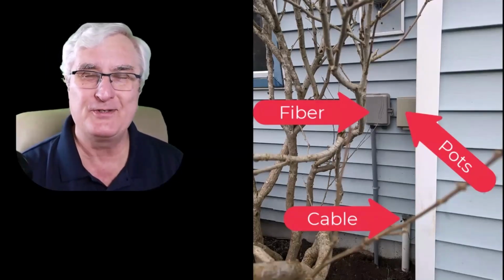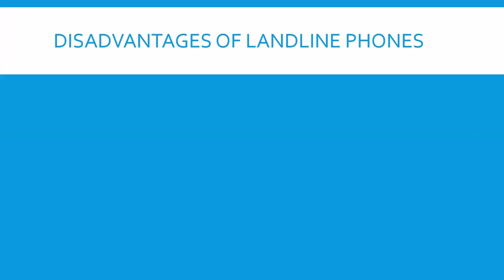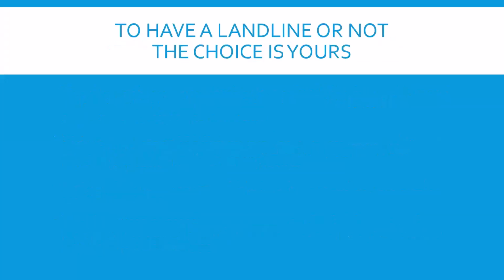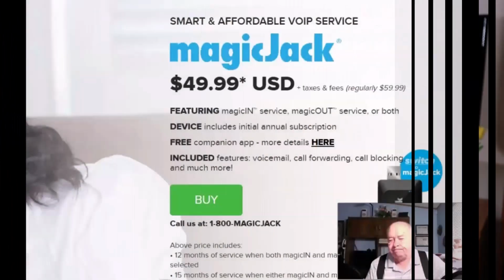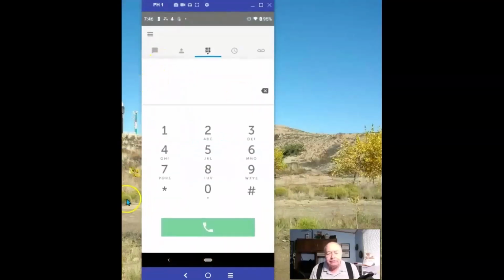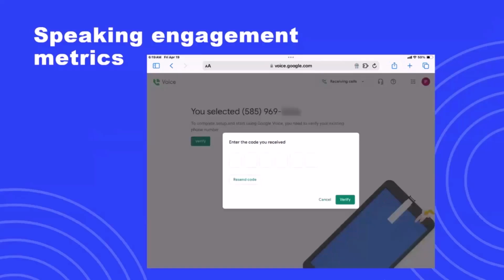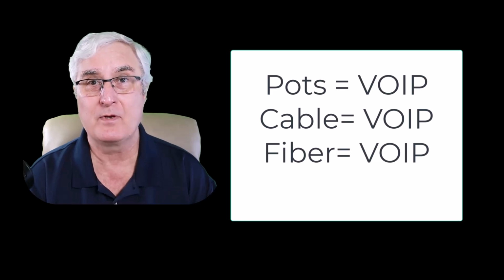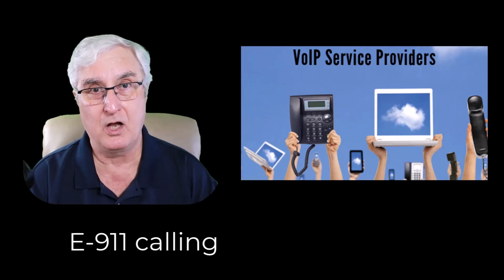Tech for Senior Educational Series: Episode 208A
Should You Have a Home Phone in 2024?

In this special episode of Tech for Senior, Ron Brown and guest speakers discuss whether home phones (landlines) are still relevant in 2024. We explore traditional POTS (Plain Old Telephone Service), modern VoIP alternatives (MagicJack, Google Voice, Ooma), and how mobile phones have largely replaced landlines.

🔹 Topics Covered:
✅ How landlines work & their decline 📉
✅ VoIP home phone options (MagicJack, Ooma, Google Voice) ☎️
✅ The role of fiber, cable, and DSL in home phone service 🌐
✅ Emergency calls (911 tracking): Landline vs. Mobile 🚨
✅ Bluetooth cordless phones connected to mobile 📡
✅ Cost savings & convenience of ditching landlines 💰
✅ The future of home phones and what you should consider in 2024 🔮

📌 Final Verdict: Landlines are being phased out, but options exist! Should you switch? Watch now to decide!